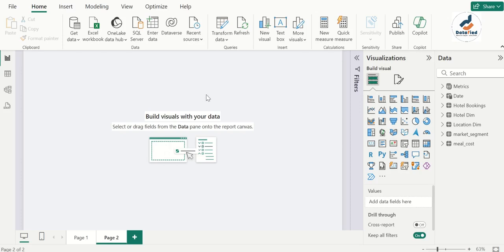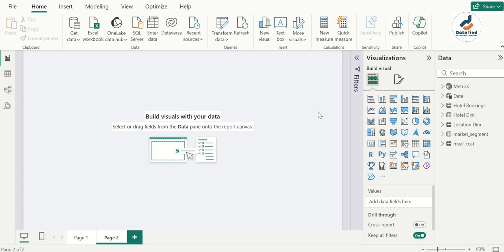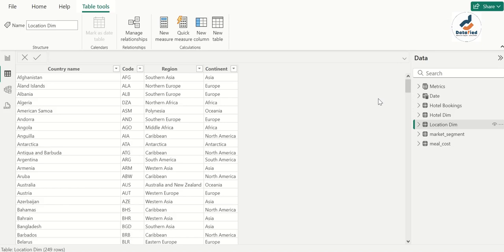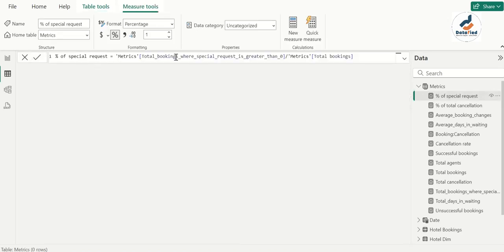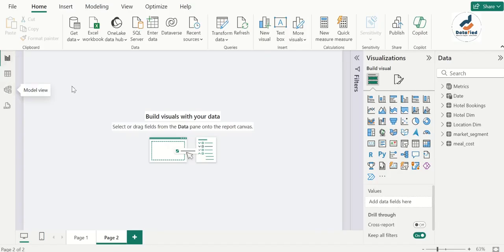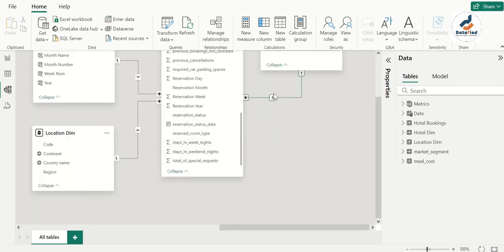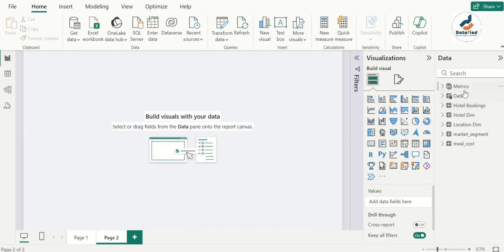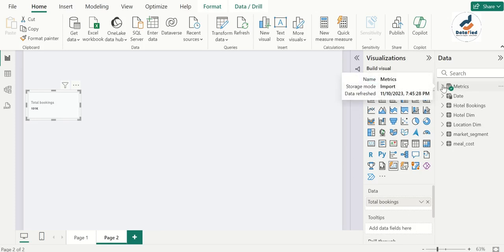Understanding Data Modelling in Power BI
Master the fundamentals of data modelling in Power BI with this engaging lesson, designed to help you grasp key concepts effortlessly